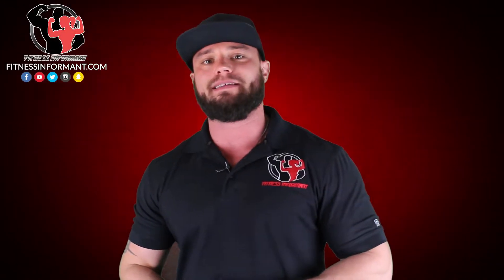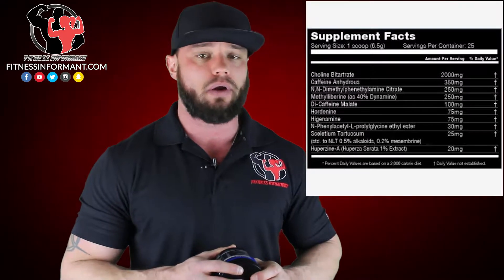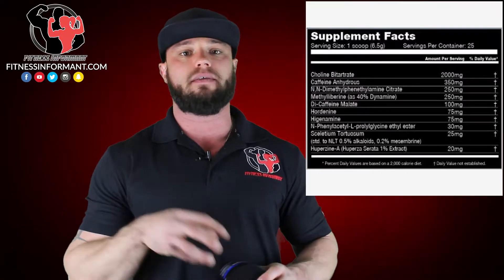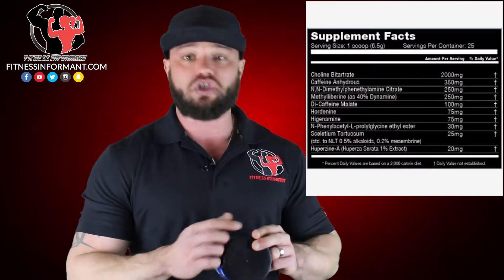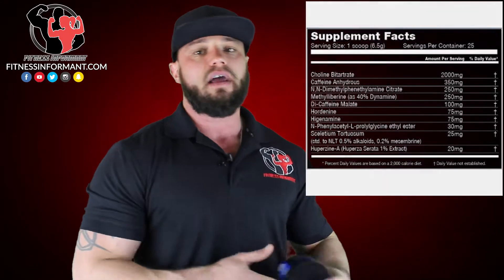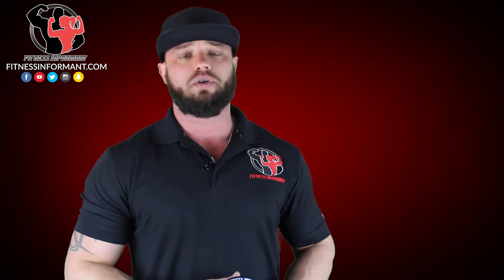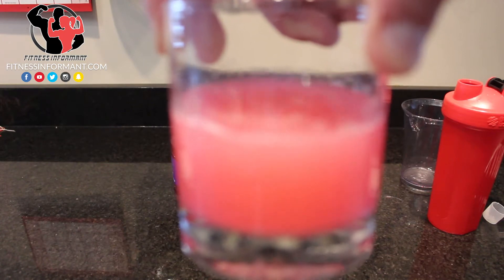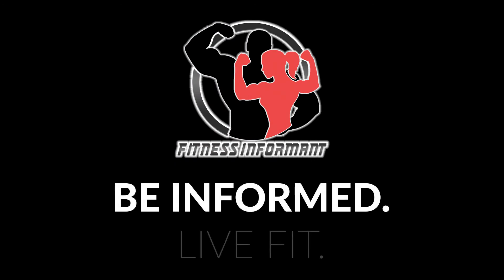Performax Labs StimMax REVIEW (NO B.S - 100% Honest) | Fitness Informant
📰 Overview of Performax Labs StimMax

We’ve had great luck with Performax Labs products in the past. In fact, their VasoMax was our 2017 supplement of the year in the pump category. We were excited to get back into the sheets with the brand to test out some of their new stuff.

Stim Max does not try to sell you anything that it isn’t . They don’t confuse you with strength or pump ingredients. They give you energy and focus and that is their promise. It is refreshing to find a PWO that doesn’t over-promise. With that said, you are going to get great energy and solid focus with Stim Max. If you want strength/power/pump you will need to add it in but the value of this product is reflective of what it is.